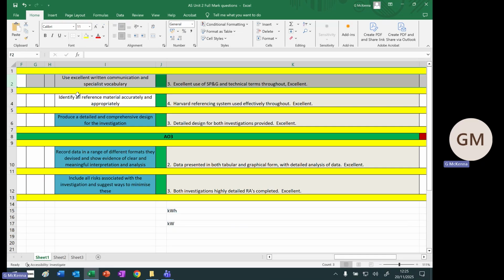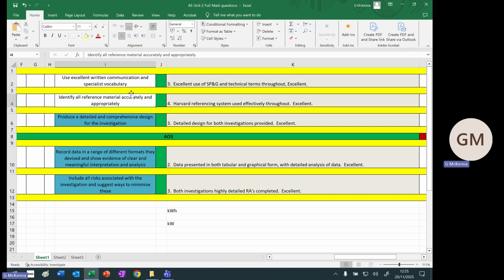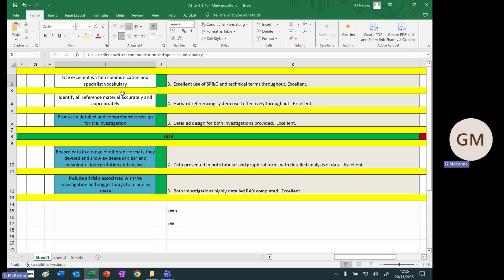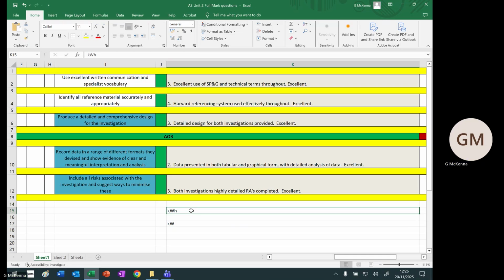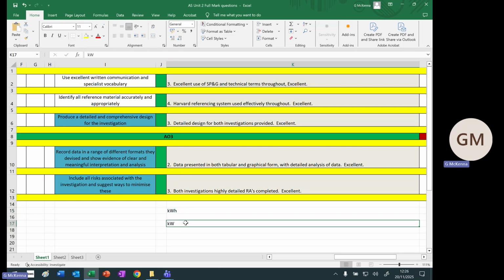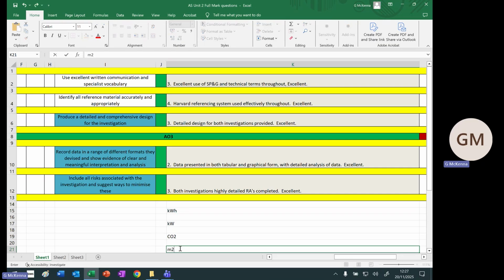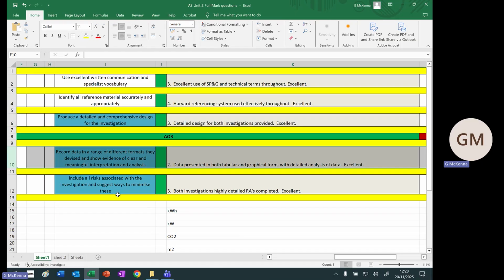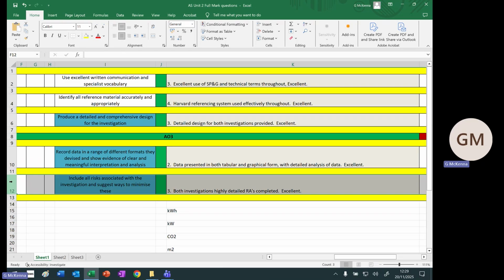15. AS Env Tech full marks criteria for U2 CW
A video showcasing 5 marking criteria that should be achieving full marks for every student.